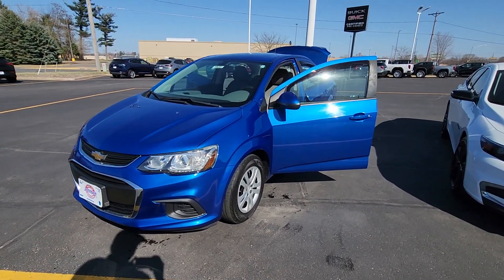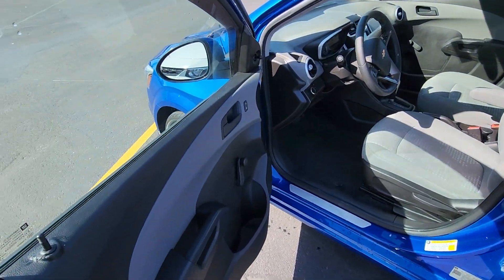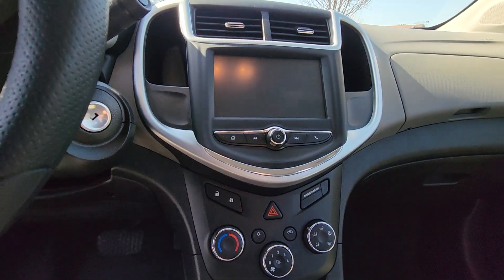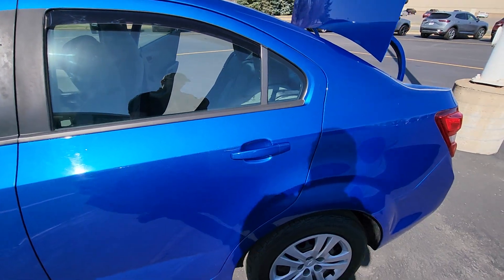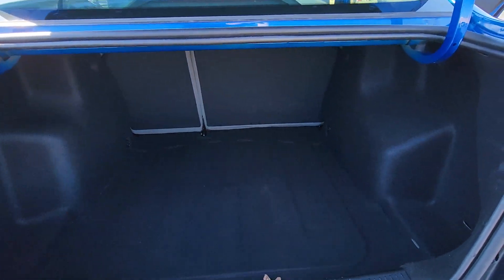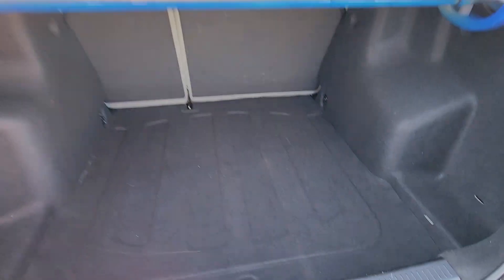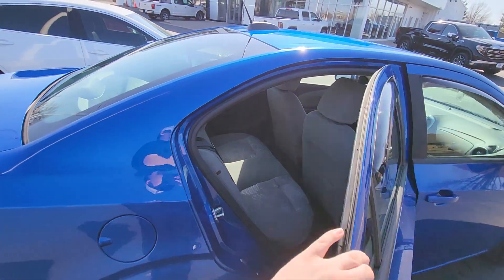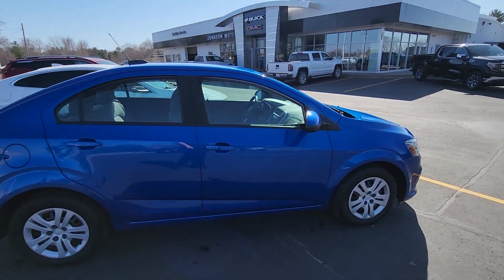2017 Chevy Sonic LS (#706261)